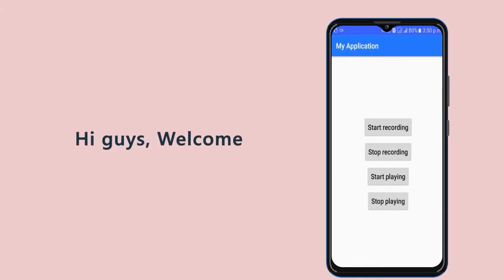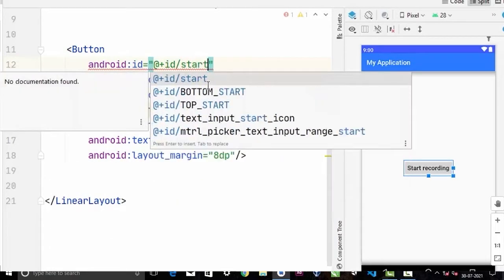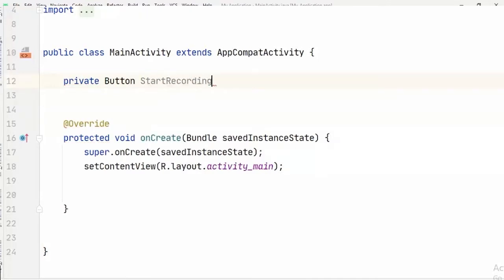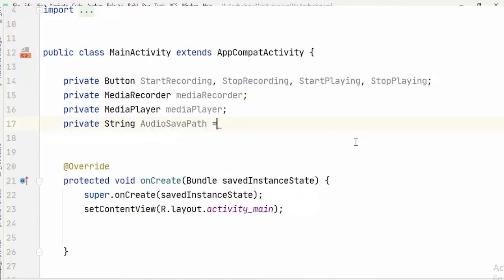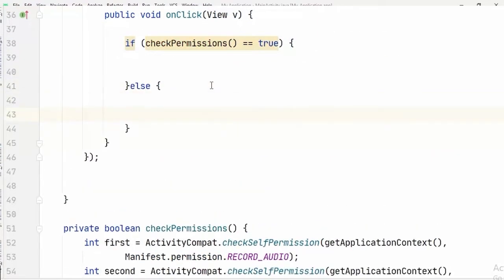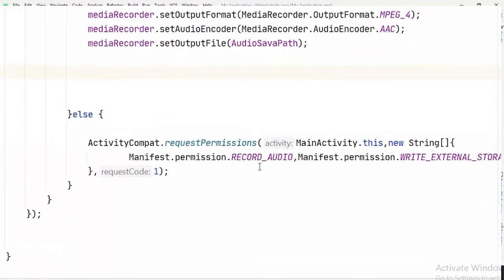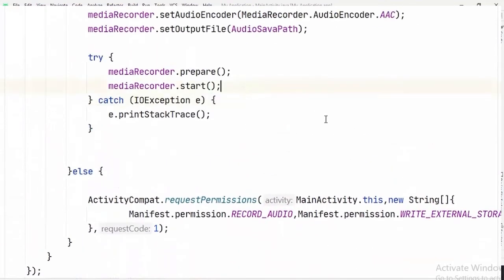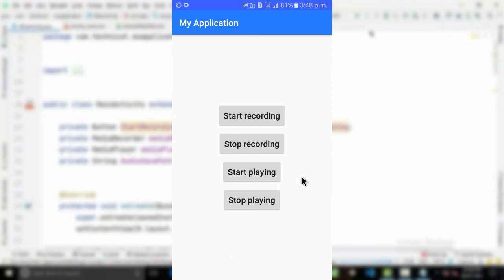How to Record Audio in android || Android studio tutorial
In this video you will learn how to record audio/sound from the device's mic and play the recorded audio. For that I will be using MediaRecorder class.